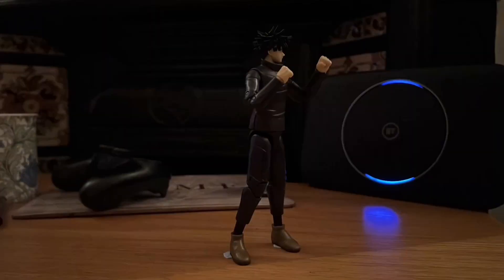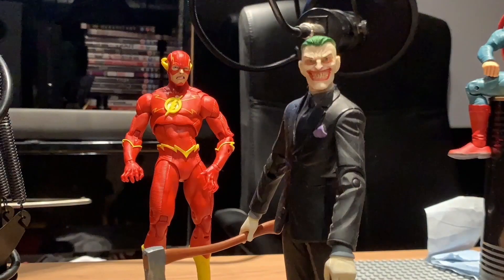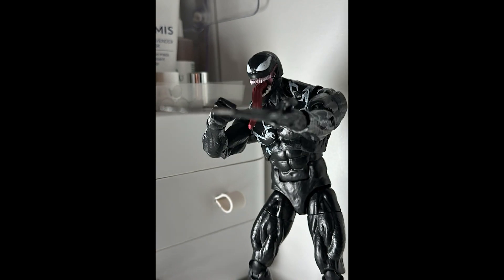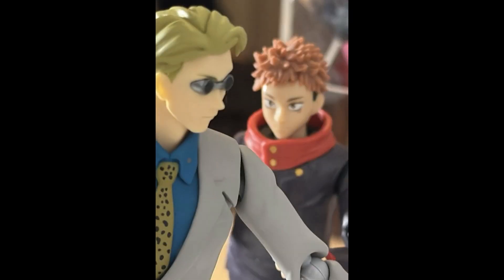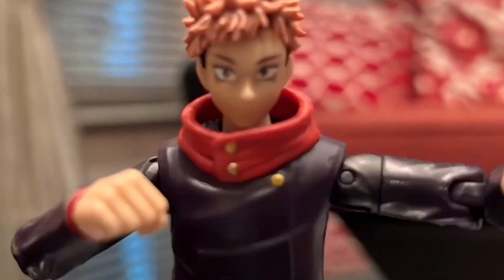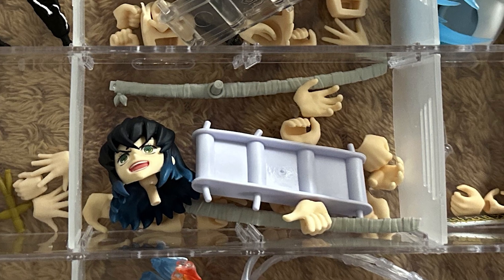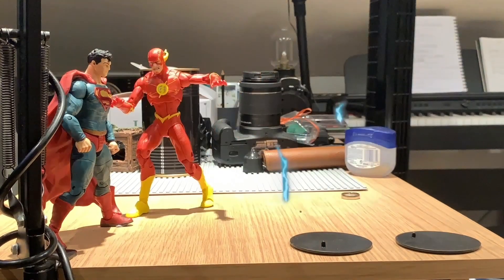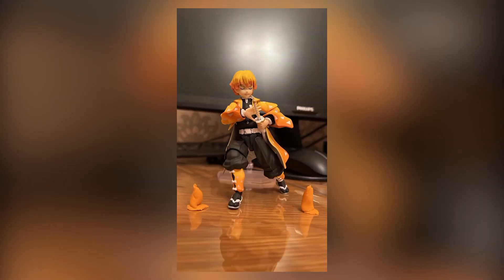STOP MOTION TUTORIAL - (MDV) - 19.03.24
In this crazy episode, I bring you along in a day in my life! Where I just edit - 19.03.24 but THIS TOO CRAZY COS WE GO THROUGH THE STOP MOTION PROCESS!...

Follow me on a simple day, which is the NINTH day of Ramadan! so I am fasting the whole day but come with me on my weight gain journey and witness my Food Diary - this series shows what I be eating, doing, feeling - everything!